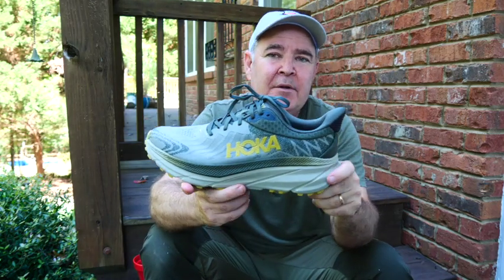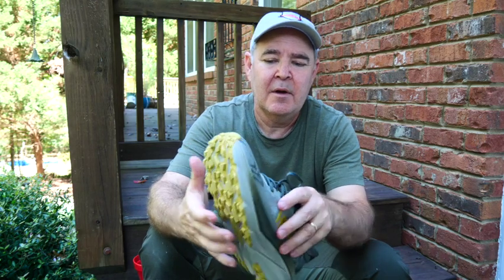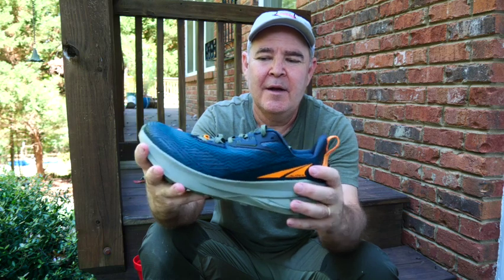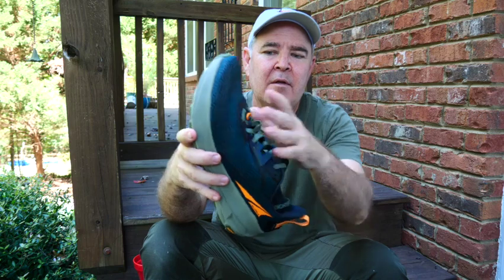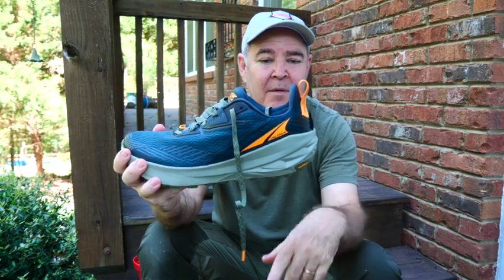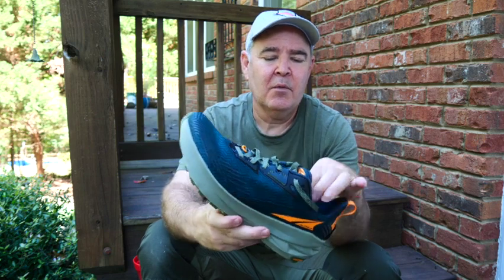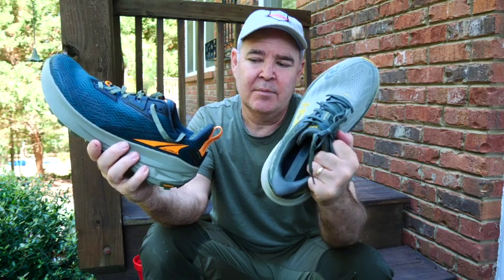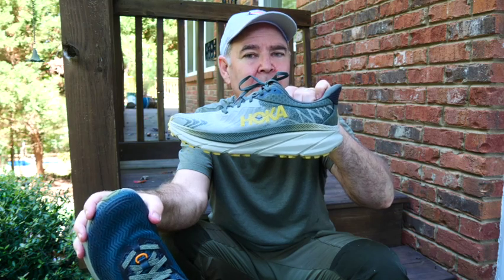Altra Experience Wild vs Hoka Challenger ATR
A short description of a few differences between these two trail shoes. The Altra is very cool looking, but I know how the Hoka should perform since I run  almost exclusively in Hoka Cliftons the sister shoe.  What shoe to choose?